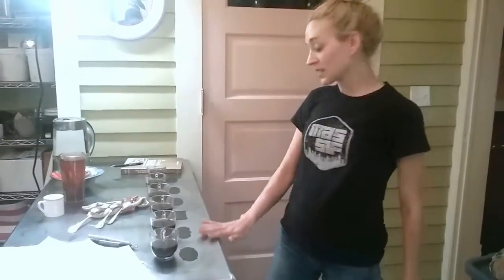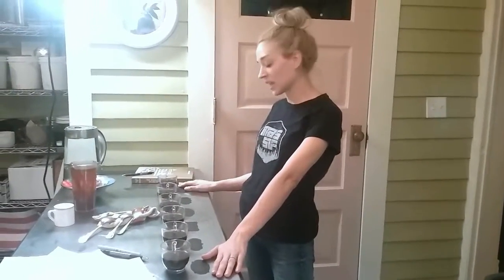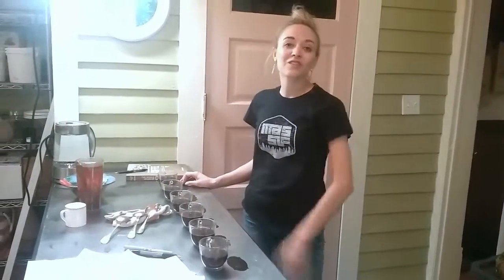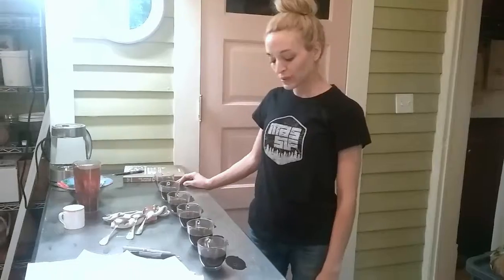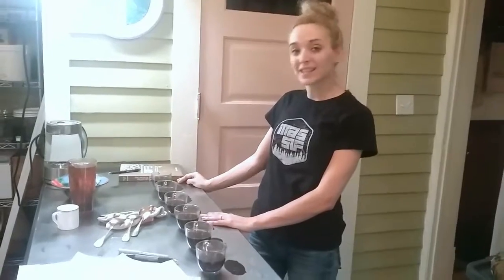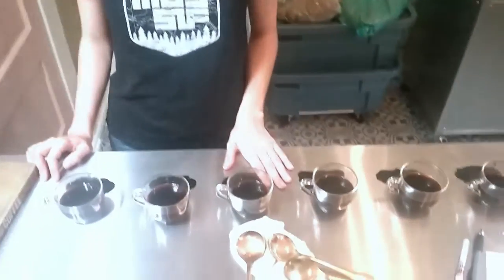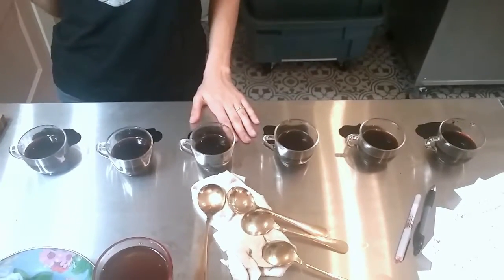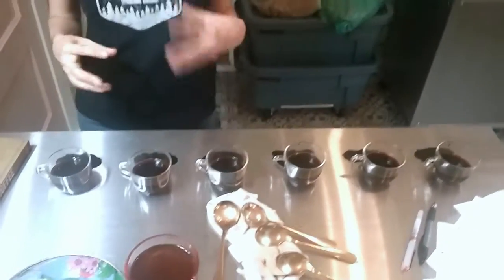Sumatran Cupping - Carriage House Roasters - Third Wave Coffee